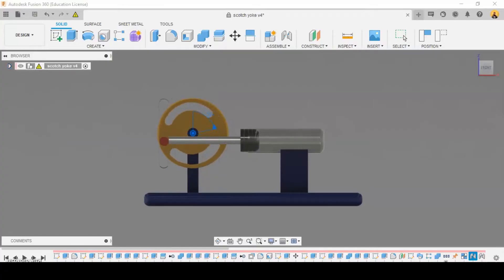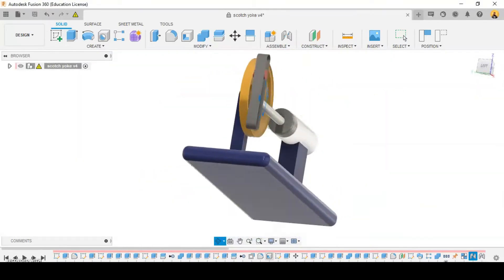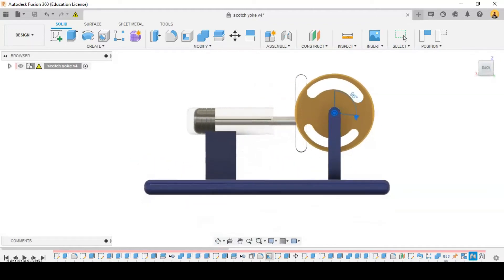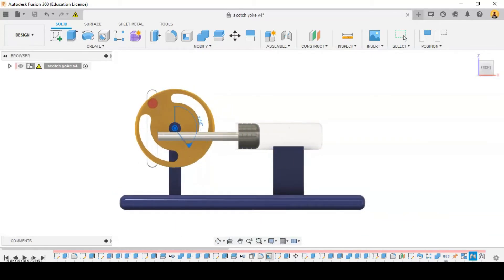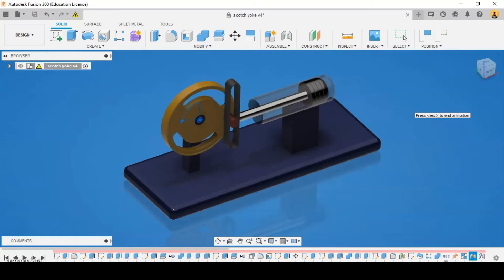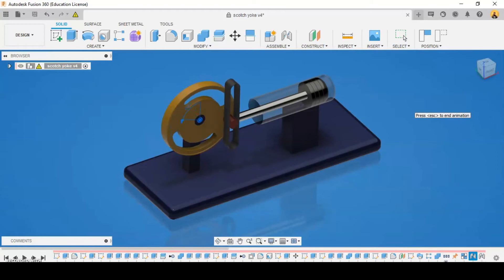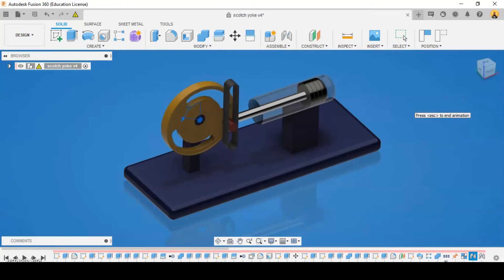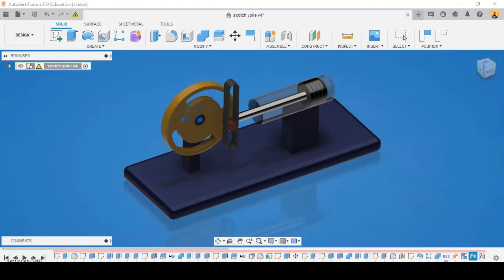SCOTCH YOKE (SLOTTED LINK) MECHANISM DESIGNED IN FUSION 360 WITH EXPLANATION ,APPLICATION AND USES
Designed this model using fusion 360 , i have animated the model and used a female voice for explanation.

Timeline :
0:06 - intro
0:30 - applications
1:23 - uses
2:02 - outro